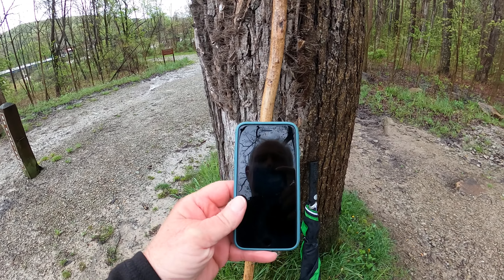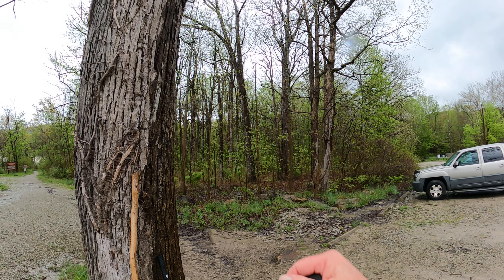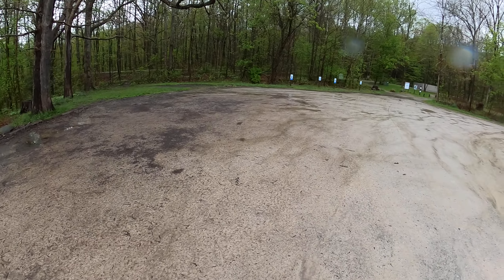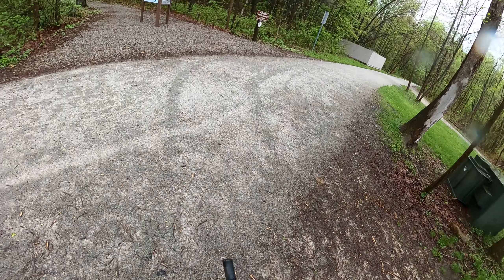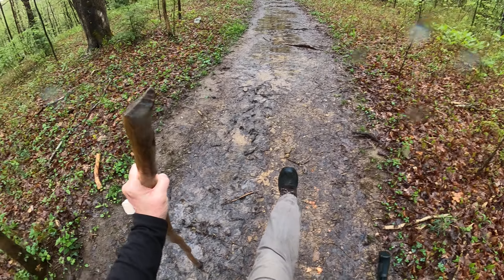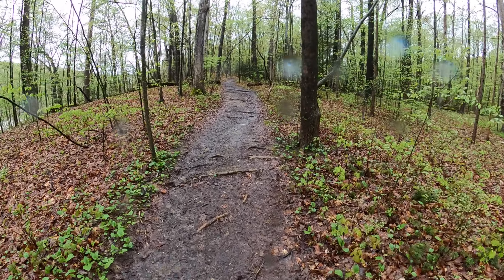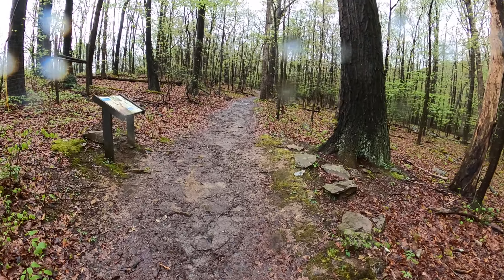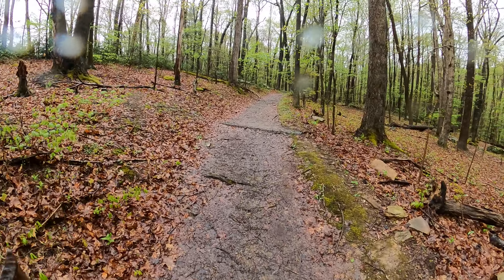Ohiopyle 7 May 2022 Main Falls hike back way via Oakwook:Buffalo Nut 1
How to get to Main Falls on days when the trail is submerged.   Go from Fern Cliff Trail parking lot to Oakwoods Trail, to Buffalo Nut Trail, then take a left at the Ferncliff Trail and hike upstream to Main Falls.   Today, I do that and stop at the old house foundation way above Main Falls.